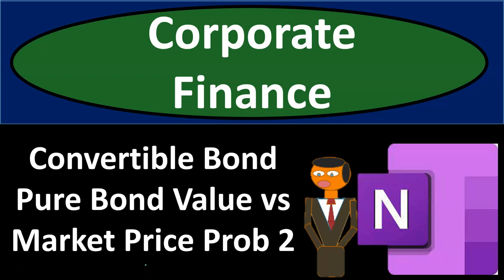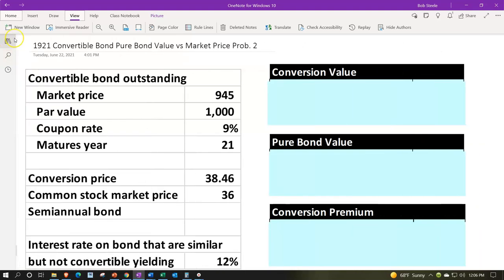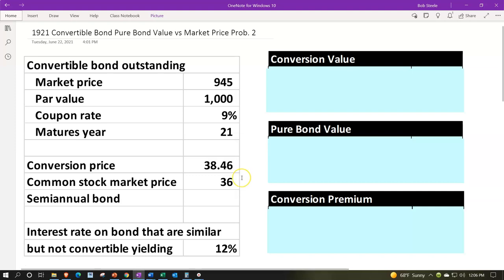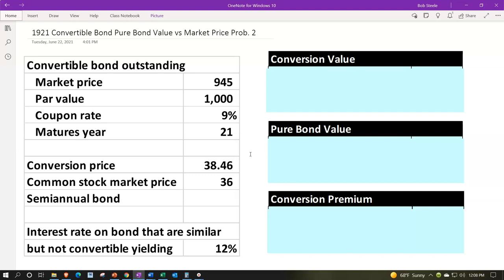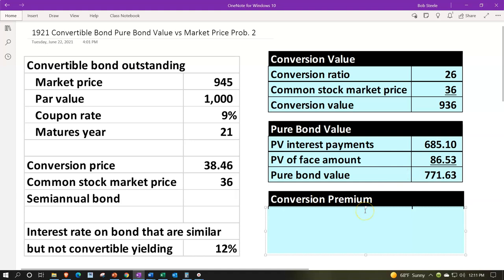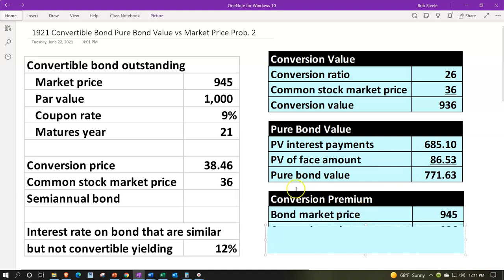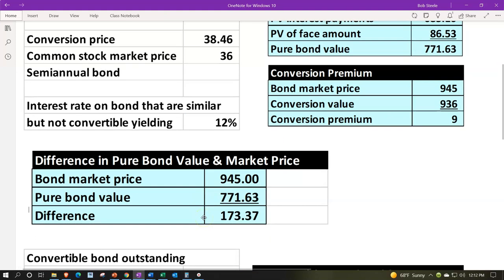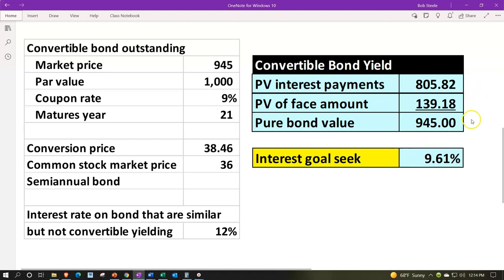Convertible Bond Pure Bond Value vs Market Price Prob. 2 1921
Convertible Bond Pure Bond Value vs Market Price Prob. 2